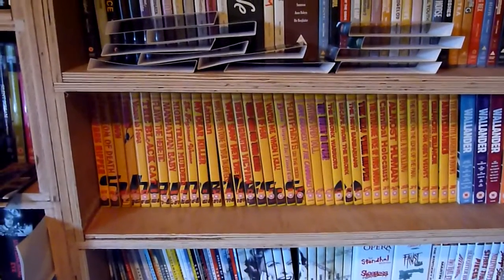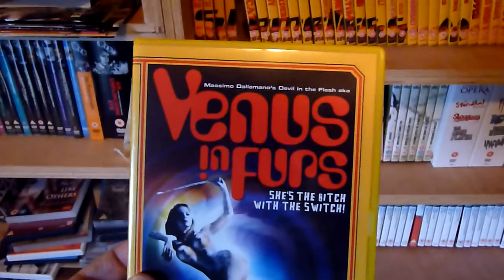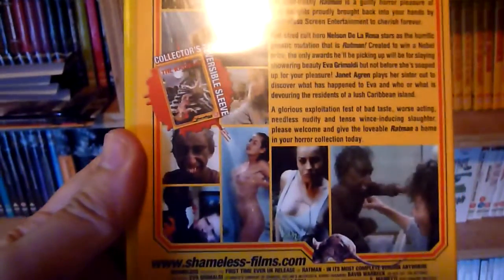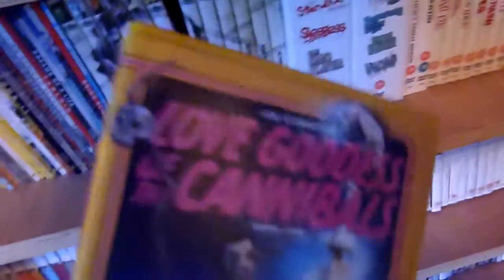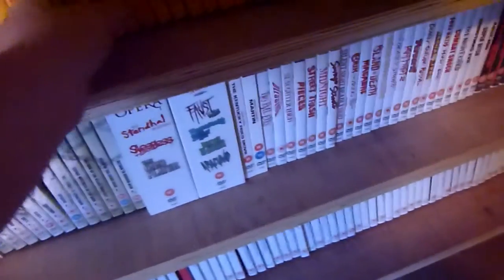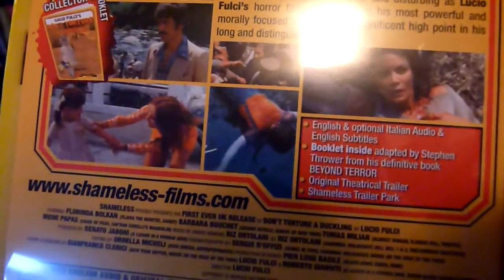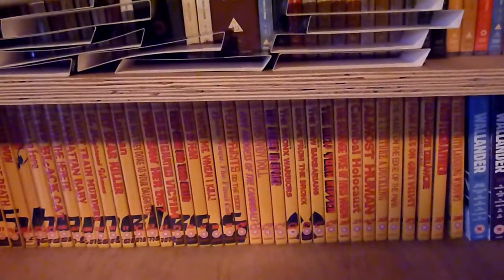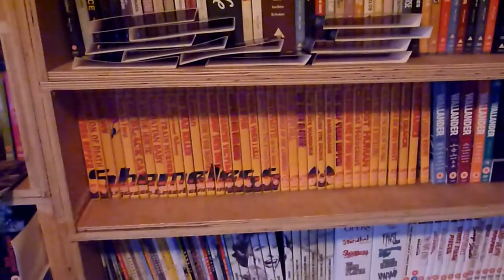In Depth Collection Look - Shameless Films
In this video I'll be showing the Shamless Films releases so far. There are mainly DVDs, but there are also some Blu-rays

Like early Arrow Video, these are mostly horror films, and feature some of the same directors

There have not been any releases for a while, although there are two more releases planned

Any further titles will appear in another In Depth video when I have enough to make it worth doing a part 2